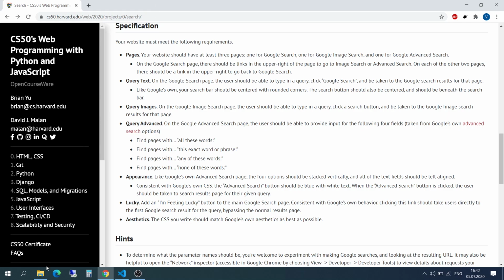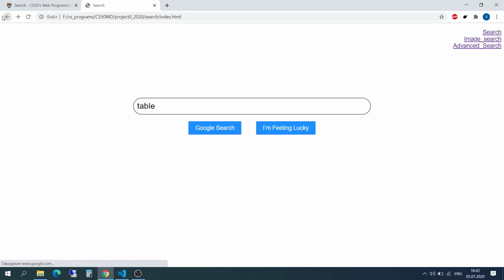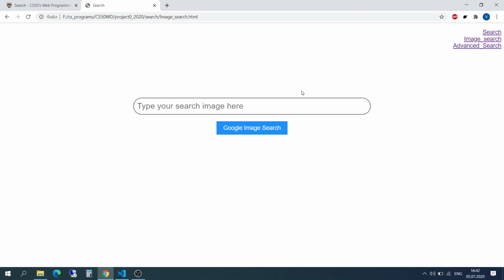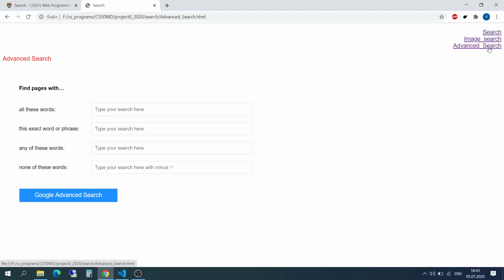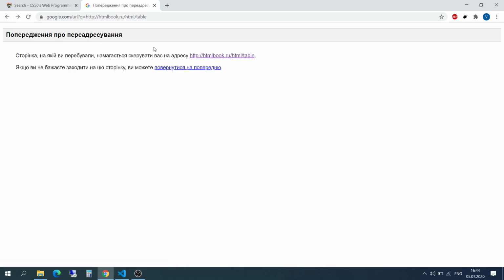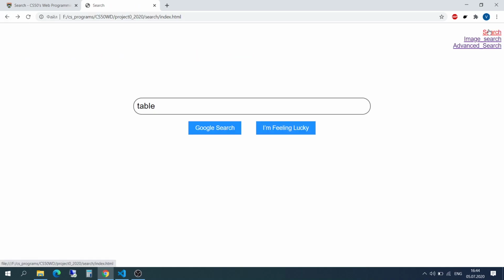Project 0 for CS50’s Web Programming with Python and JavaScript course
timestamps

00:00:11 Pages on website
00:00:26 Query Text
00:00:39 Query Images
00:00:49 Query Advanced
00:01:32 Appearance
00:01:43 Lucky
00:02:00 Aesthetics